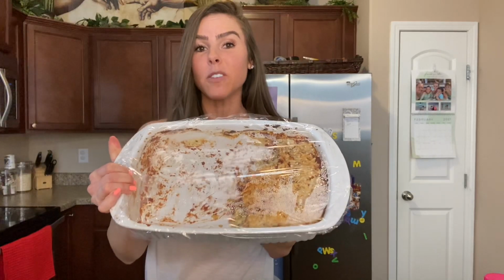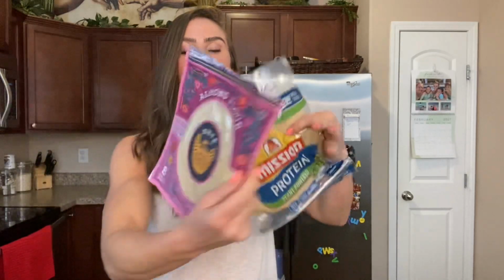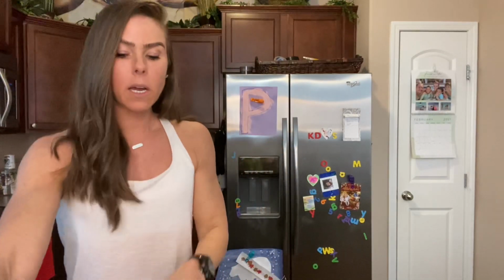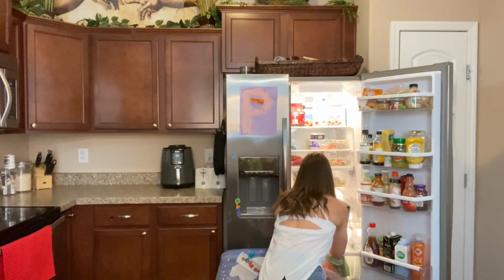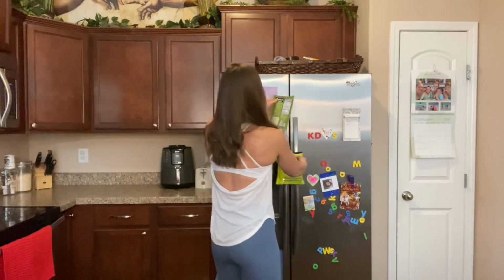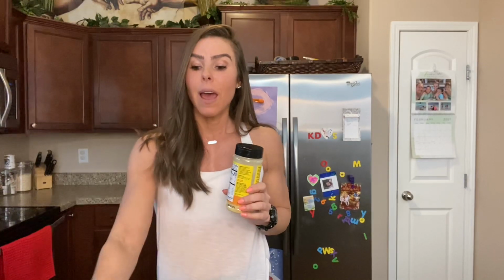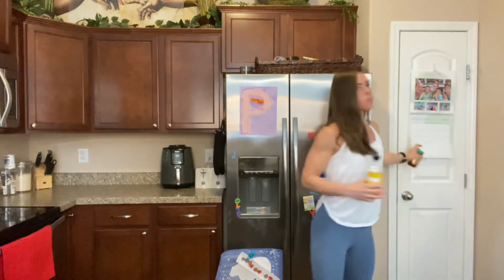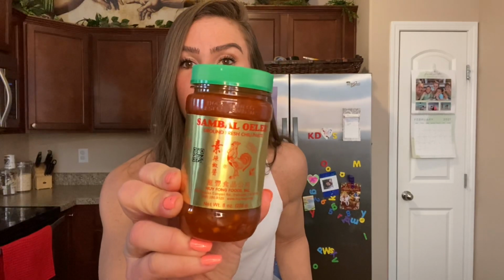Refrigerator Raid! What is really in a Nutritionists’ Kitchen?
You have asked, so let’s do this...
I have about 90% healthy with 10% including Tito’s, wine, some artificially sweetened beverages my daughter likes, and some questionable condiments.
Some of my favs include:
-Nuts
-Melt butter
-Liquid aminos
-Sambal Oelek chili paste
-Blue Diamond unsweetened vanilla almond milk
-Follow your Heart “cheese”
-Seite tortillas
-Truwhip
-Nutritional Yeast
I spoke about the vegan ricotta cheese, and the recipe is so give it a try!
2 of my favorite protein pudding recipes are:

◾️Chocolate peanut butter protein pudding pudding:

1 1/2 scoop chocolate protein powder
1 1/2 scoop pb fit (use same scooper)
2 tbsp nut butter
-feel free to add half an unripe banana (no brown)
Water or unsweetened almond milk to desired texture. Mix by hand or blender. Top with 2 tbsp coco whip or truwhip if desired.

◾️Apple Peanut butter protein pudding:

1 1/2 scoop vanilla protein powder
1 1/2 scoop pb fit
2-3 tbsp nut butter
1 small/medium Granny Smith Apple, peeled and grated
Water to desired texture. Mix by hand. Top with 2 tbsp coco whip or truwhip if desired.

Next episode in this series is going to reveal my freezer.